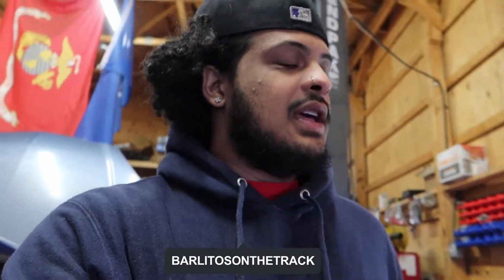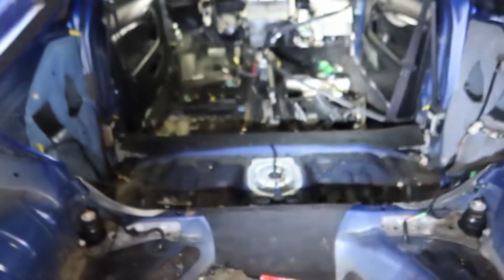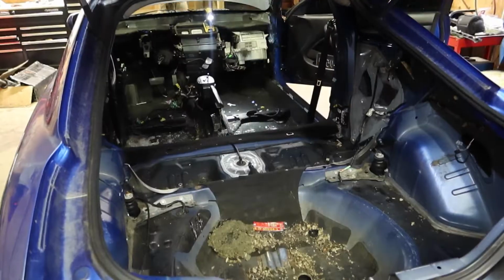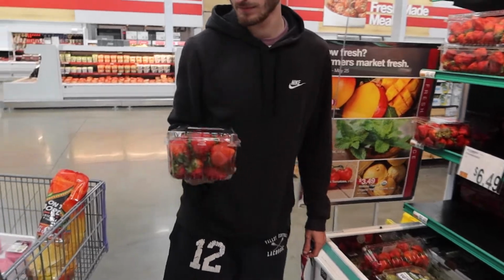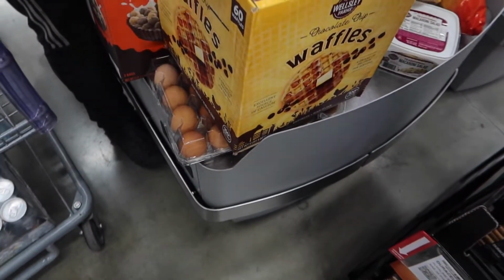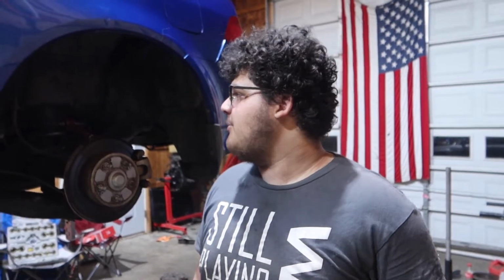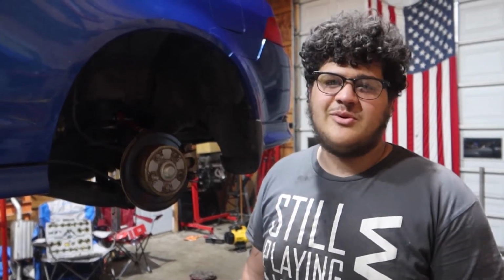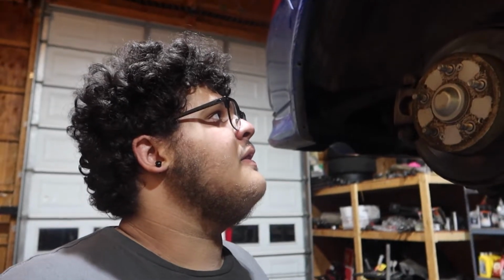06 RSX GETS COILOVERS ,KTUNED BALL JOINTS, SUBFRAME BRACING, TRU HART CAMBER ARMS AND MORE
Ivan merch dm @heat.ofthemoment

Produced By White Hot